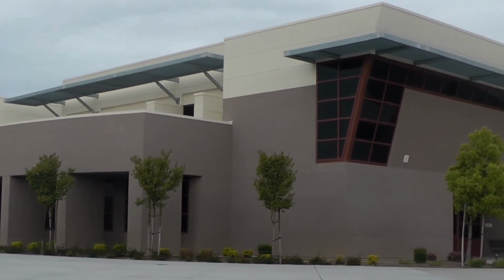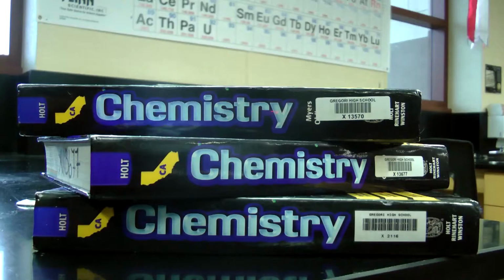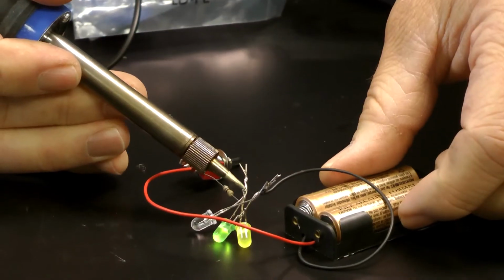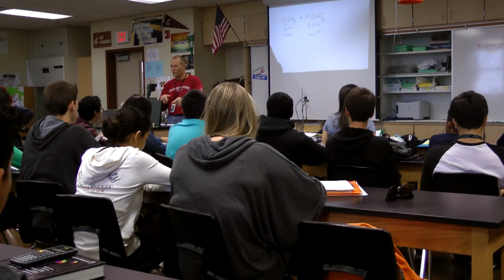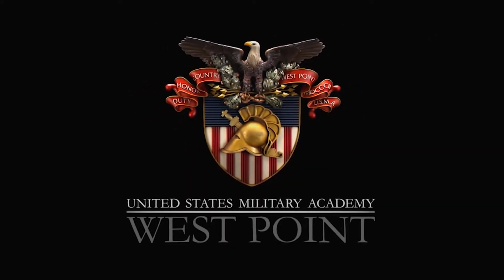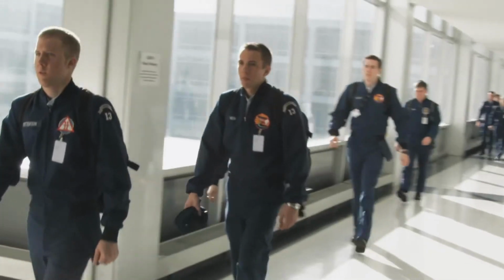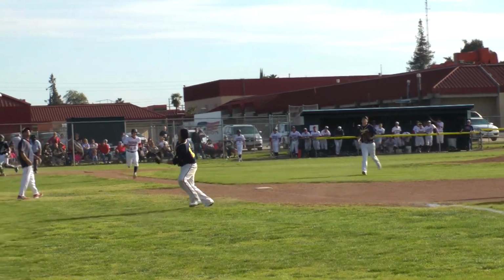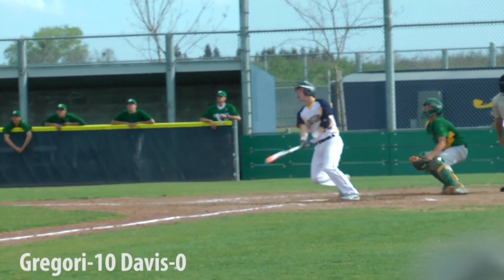JagNewsNet: Friday, March 28